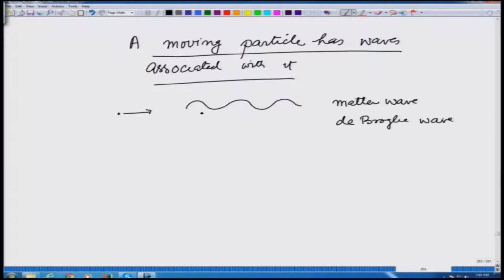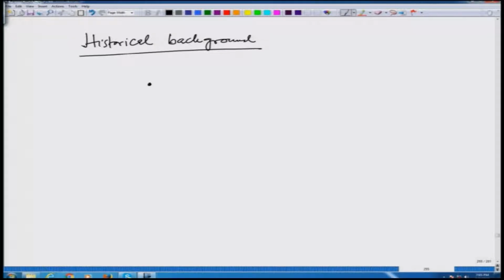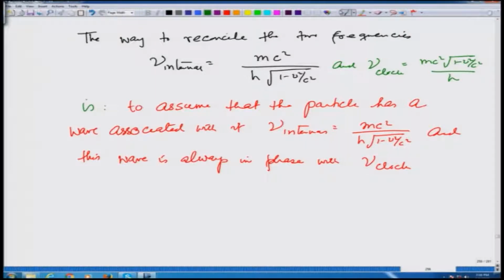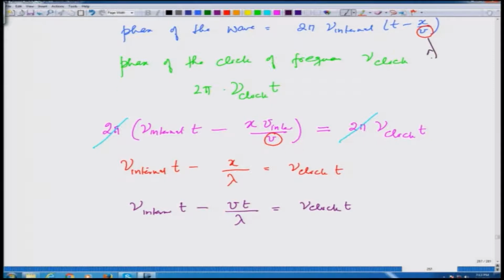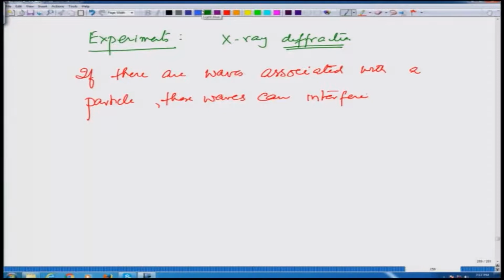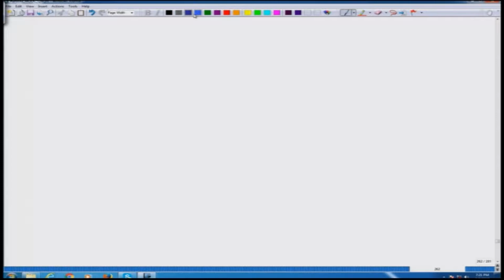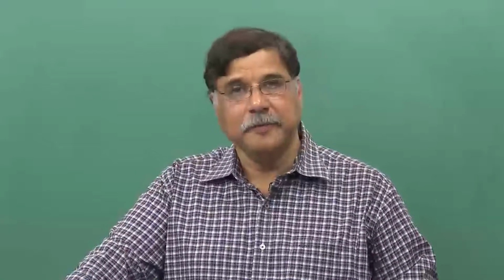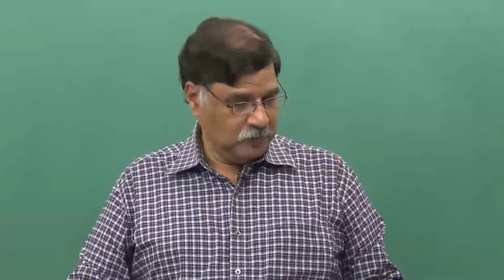Lecture 28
To access the translated content:
1. The translated content of this course is available in regional languages.
 2. Regional language subtitles available for this course
 To watch the subtitles in regional languages:
 1. Click on the lecture under Course Details.
 2. Play the video.
 3. Now click on the Settings icon and a list of features will display
 4. From that select the option Subtitles/CC.
 5. Now select the Language from the available languages to read the subtitle in the regional language.